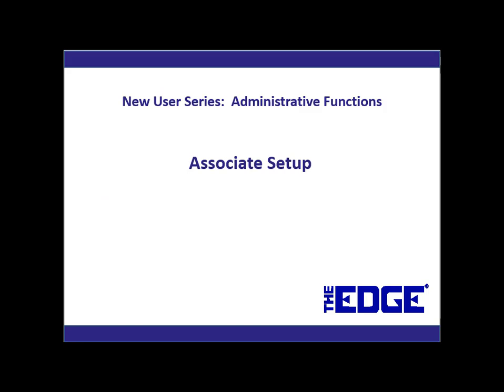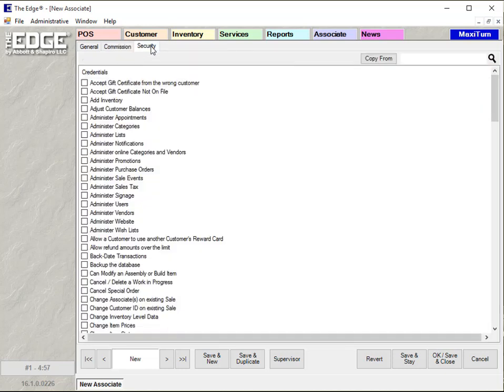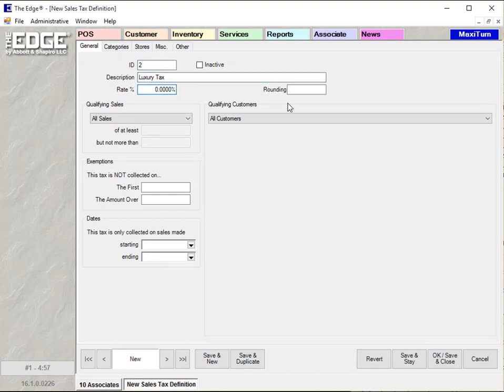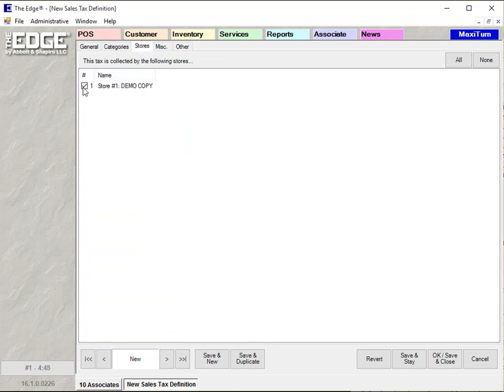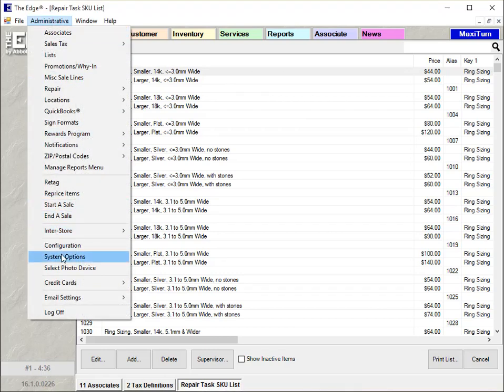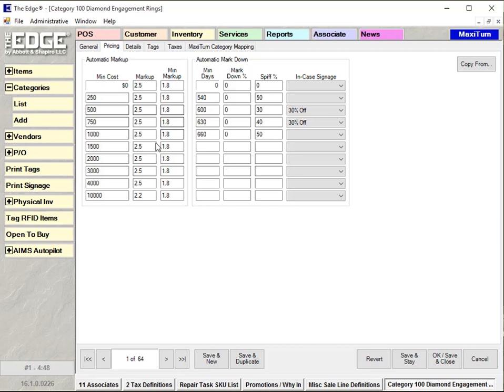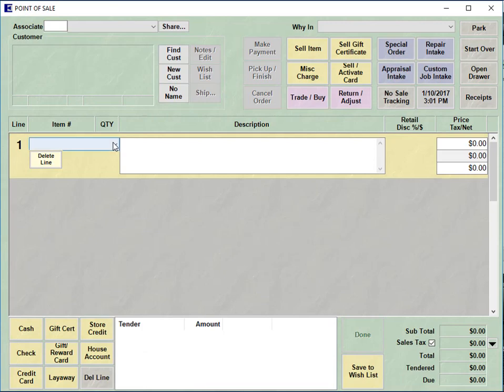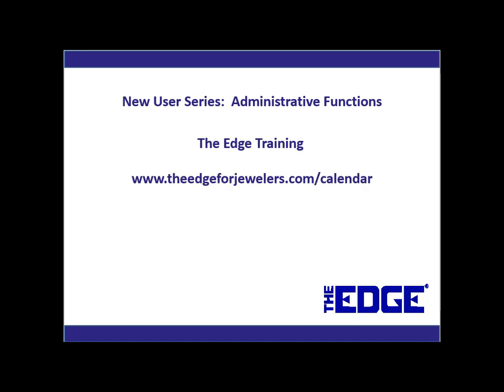New User - Administrative Functions